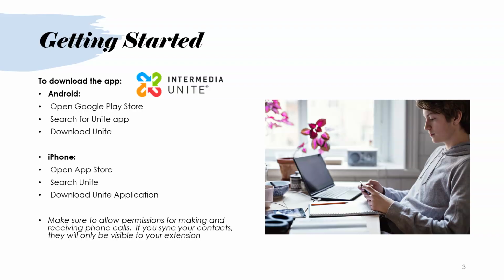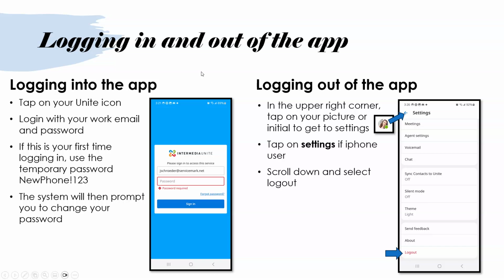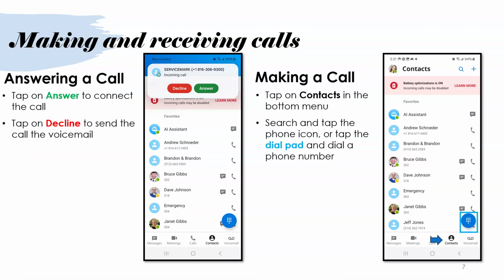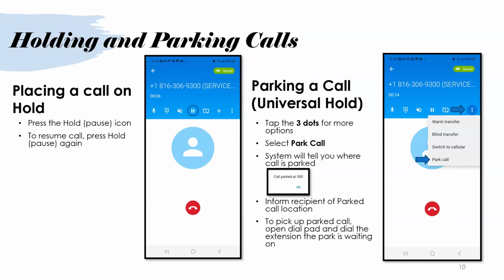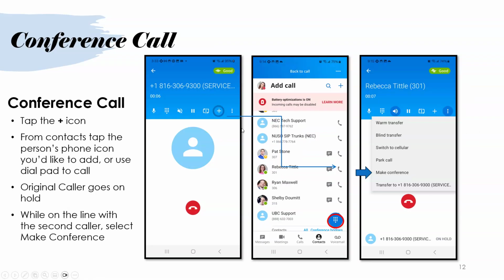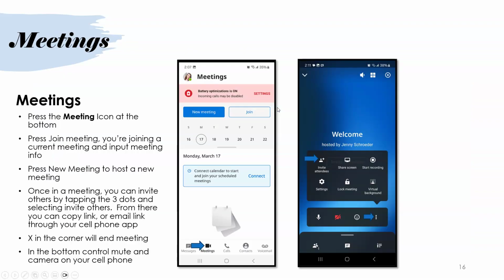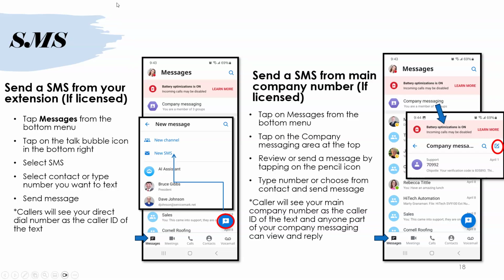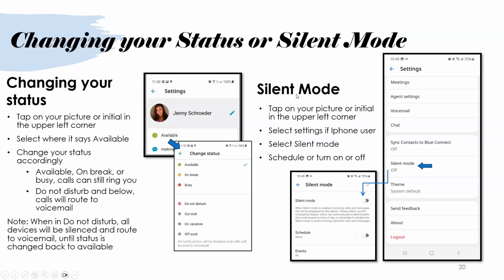Unite Mobile App Training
Welcome to ServiceMark Communications training video on the Intermedia Unite Mobile App!

In this video, we walk you through everything you need to know to get started with the Intermedia Unite Mobile App, your all-in-one solution for staying connected on the go. Whether you're working remotely, traveling, or simply away from your desk, this app ensures you never miss an important call or message.

Contact ServiceMark Telecom:
4243 NE Port Drive